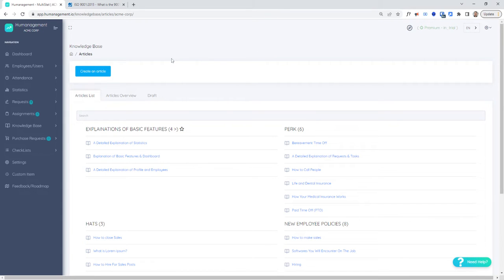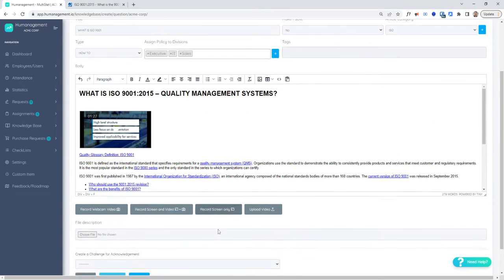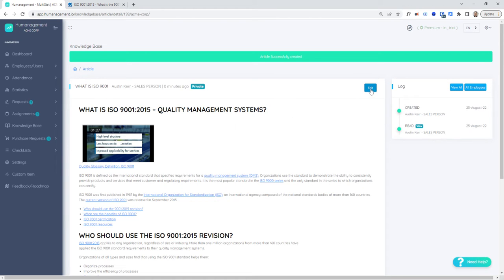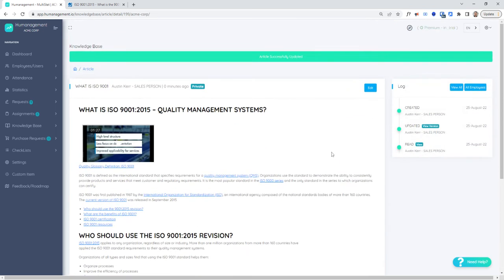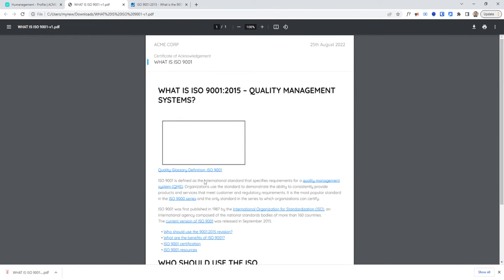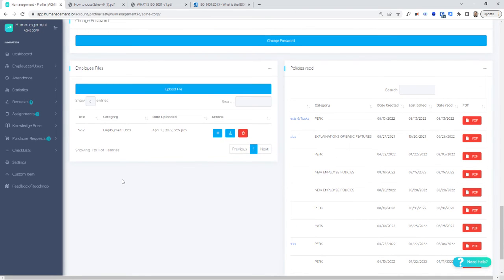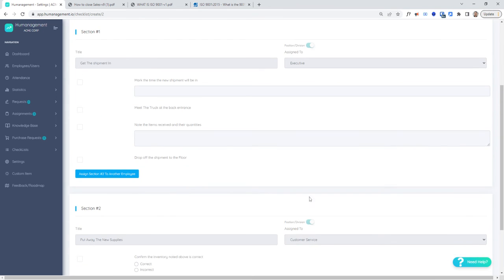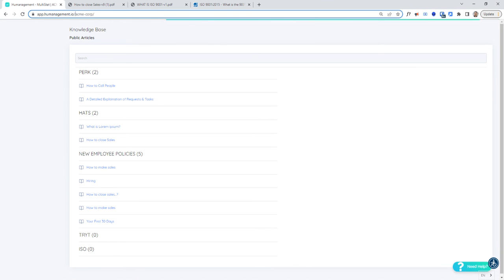Using Humanagement.io to Simplify ISO 9001 Compliance